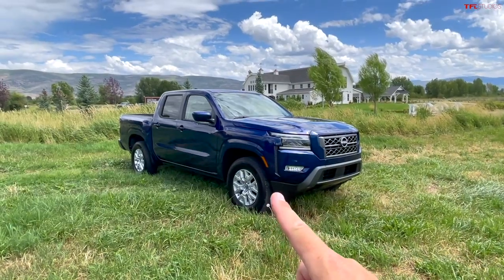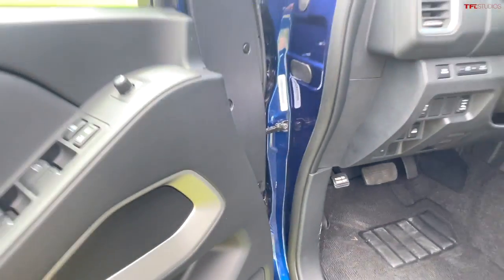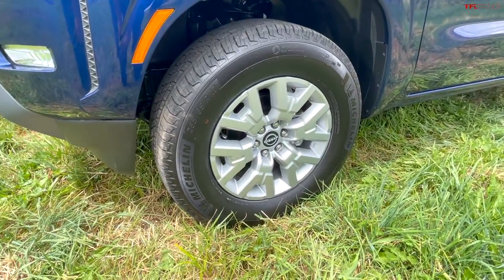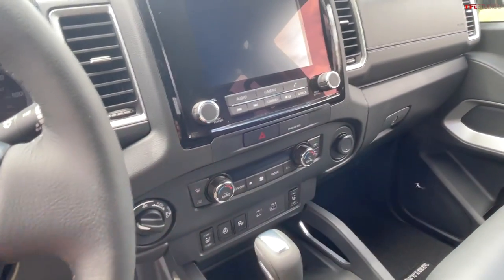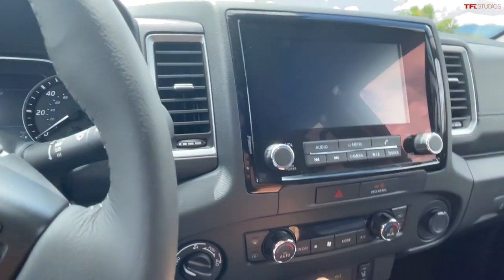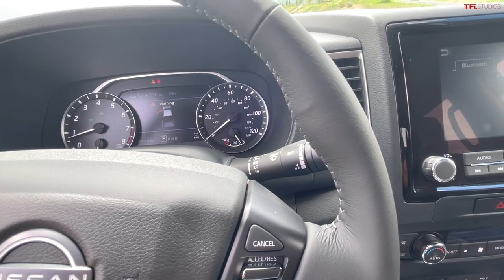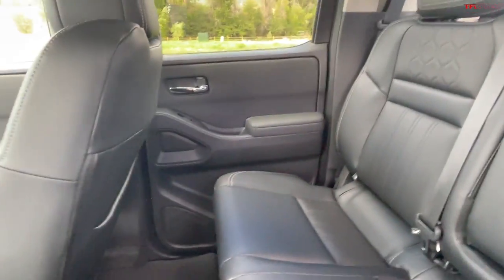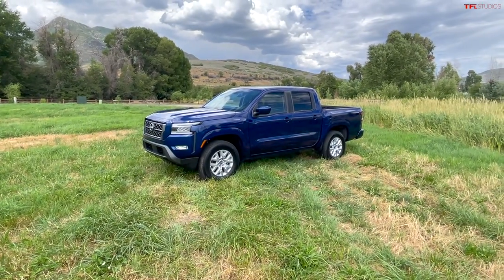I Go Hands On With THIS 2022 Nissan Frontier Model Most People Will ACTUALLY Buy!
Andre has spent plenty of time with the 2022 Nissan Frontier Pro-4X, but that's not the truck most people will actually buy. Instead, most folks will gravitate toward something like this trim. Here's what you get and why it may just be the Frontier to buy!

) Shop local offers and get price quotes with TFL (in collaboration with Detroit Trading) here!